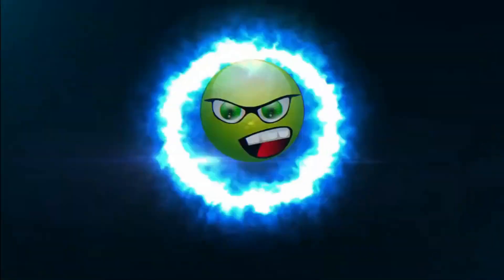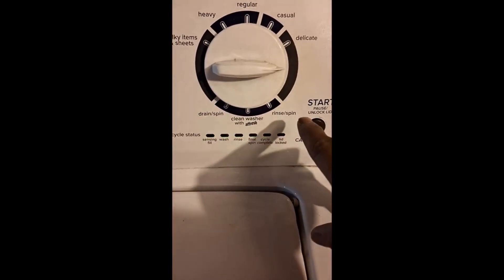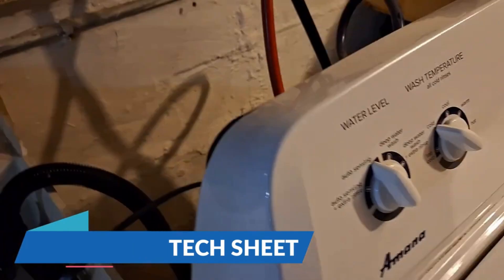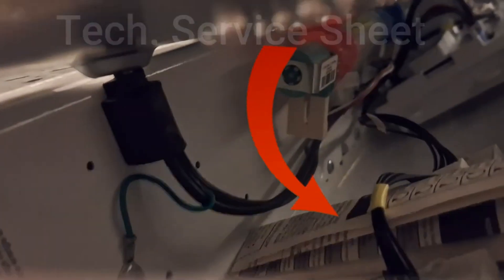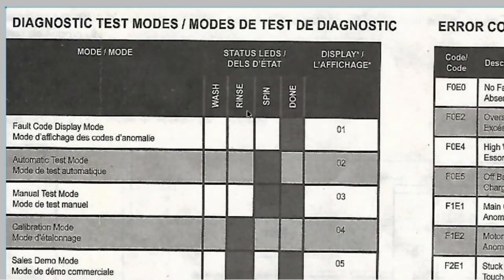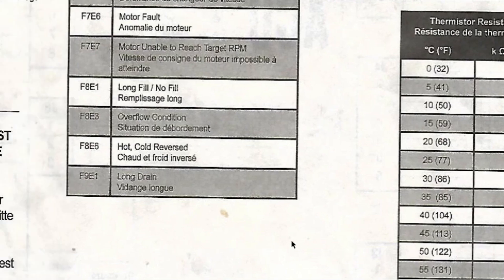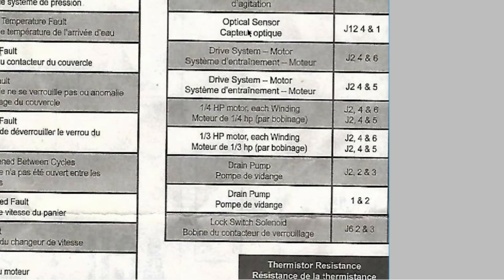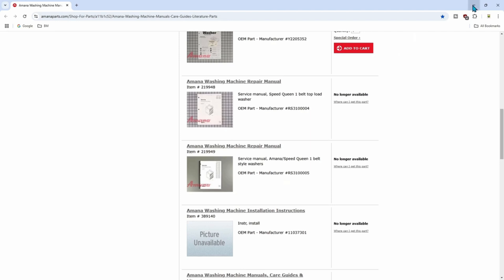Amana Washer Diagnostics, Troubleshooting Tips & Tech Service Sheet.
If you have any questions, comments, ideas, suggestions, or request, please leave them below.

Have a Great, Creative and Blessed Day.
Ron
Peace